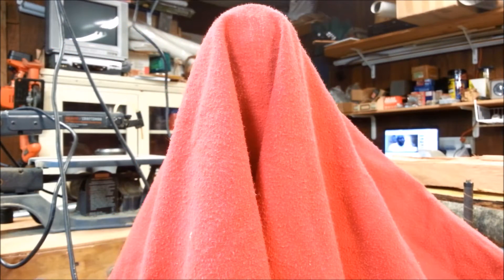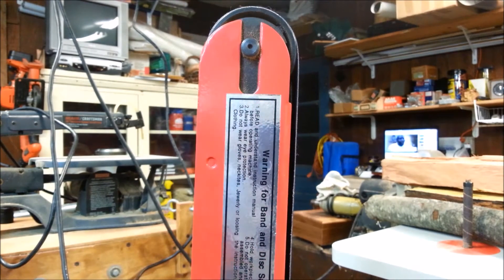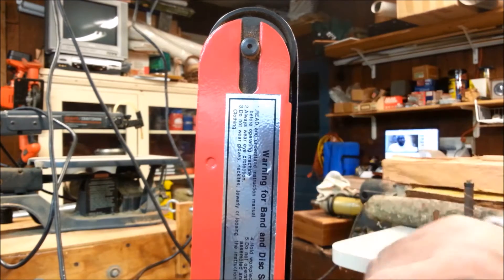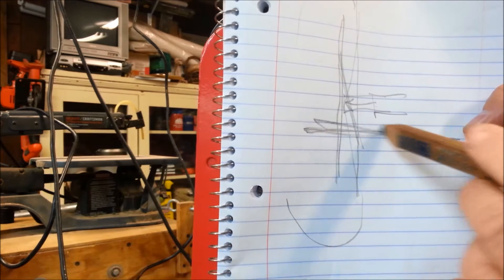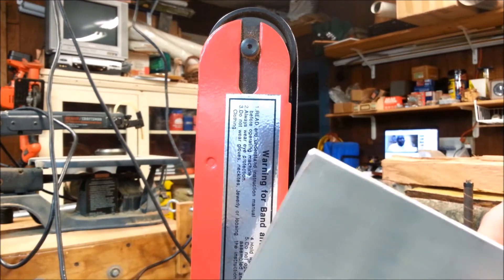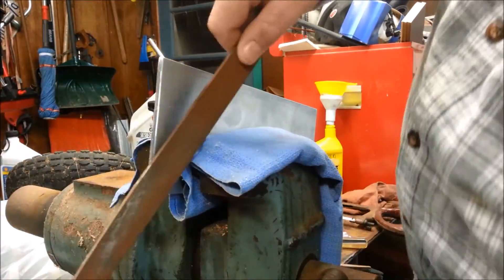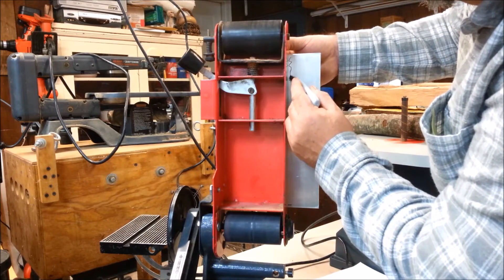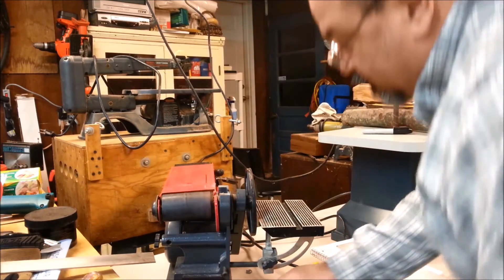Knife Grinder From Harbor Freight Belt Sander - Part:1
The beginning of converting an economy belt/disk sander intended for wood into one useful for metal.  I am under no delusions that this will be a replacement for a KMG.  It's simply a starting point for me with something I already own.